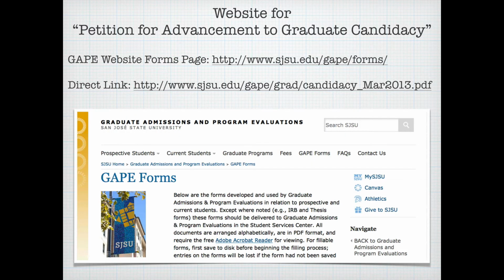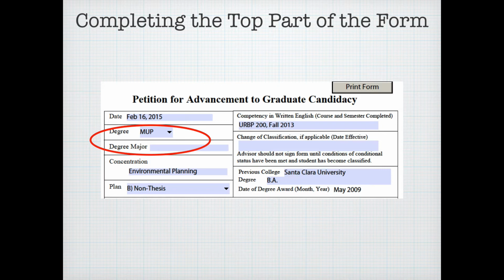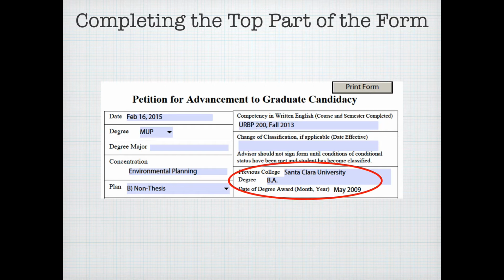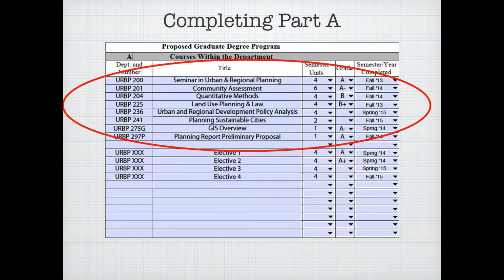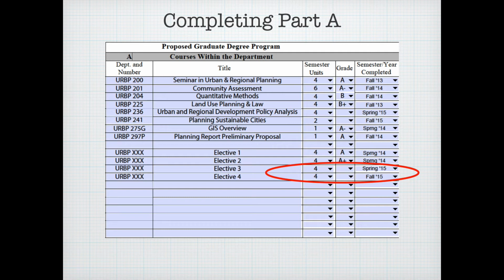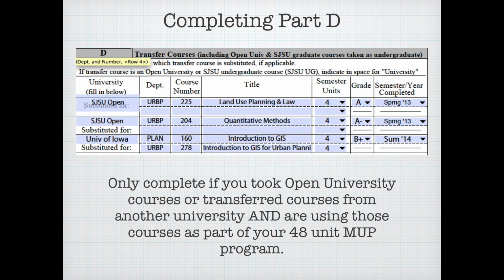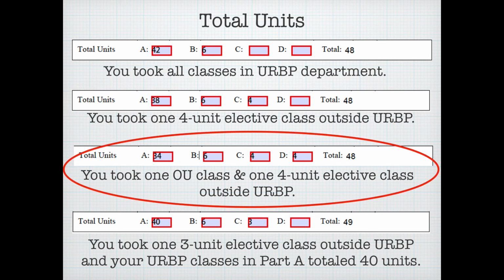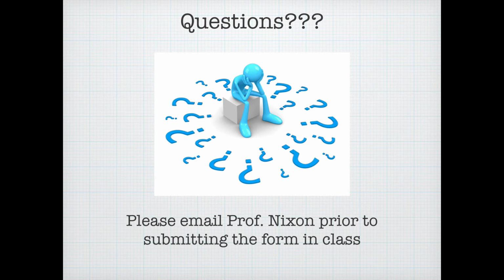Completing the Candidacy Form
How to complete the petition for advancement to graduate candidacy for MUP students at SJSU